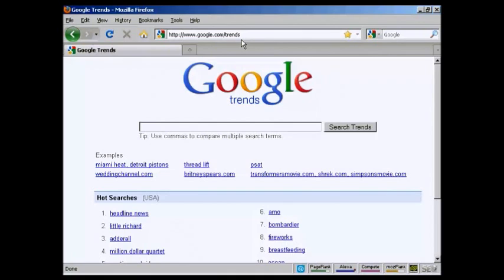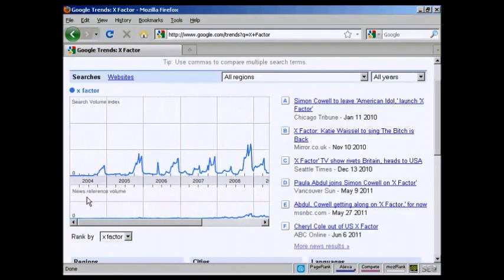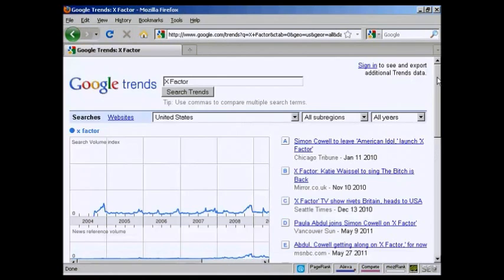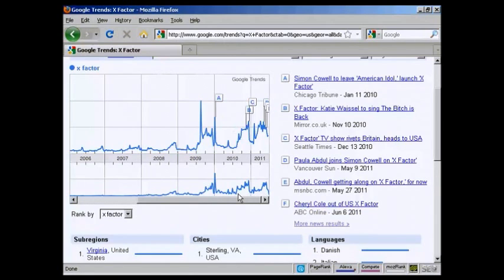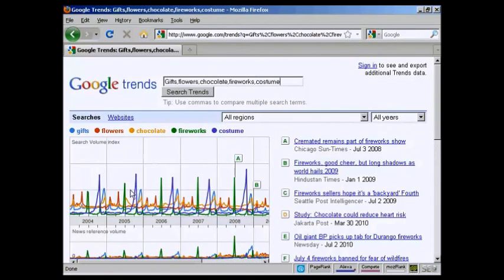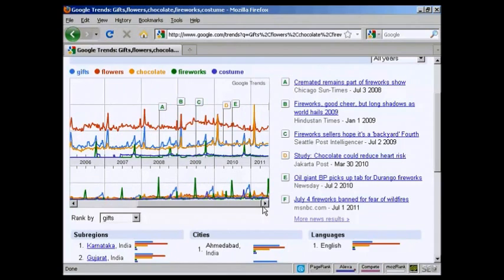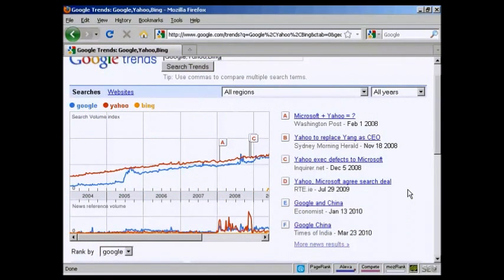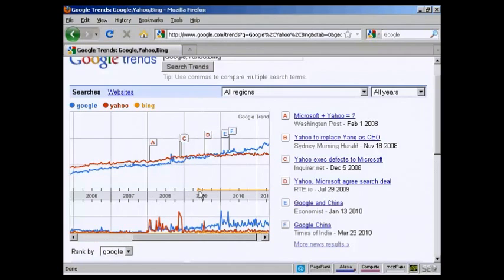How to use google trends